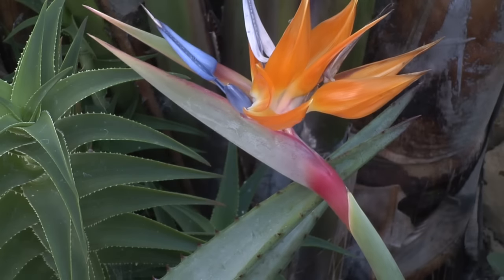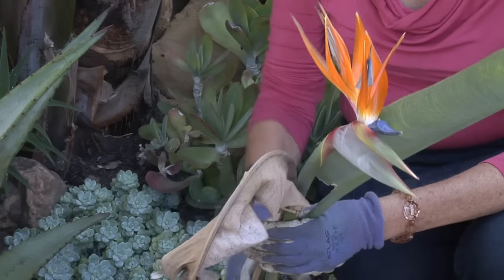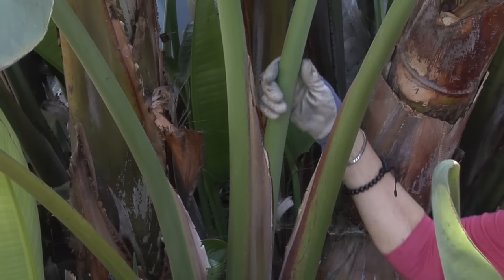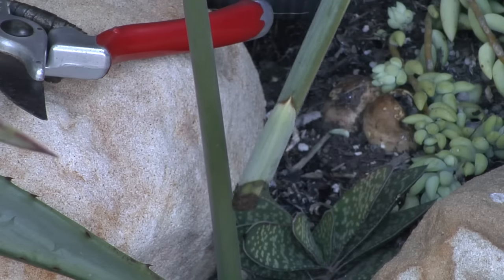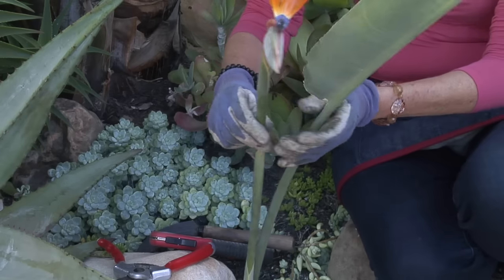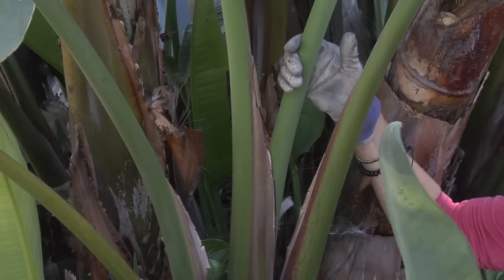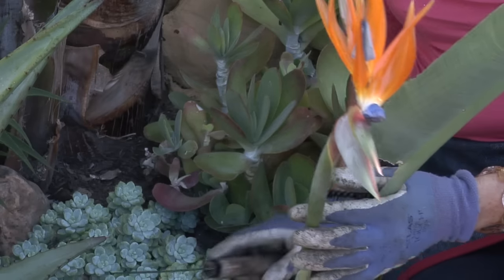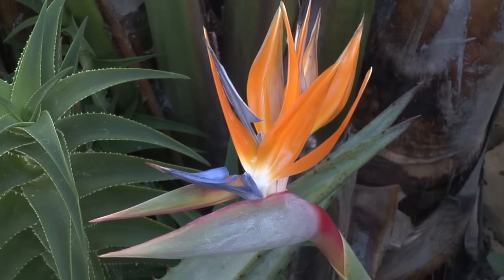How to Prune a Bird of Paradise : Great Gardening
Pruning a bird of paradise is something that you can do by starting with the base of the plant. Prune a bird of paradise with help from an experienced professional gardener on a mission to make gardening stylish, fun and simple in this free video clip.

Series Description: When doing your gardening, you'll always want to remember that each plant will have its own unique needs. Get tips on great gardening with help from an experienced professional gardener on a mission to make gardening stylish, fun and simple in this free video series.